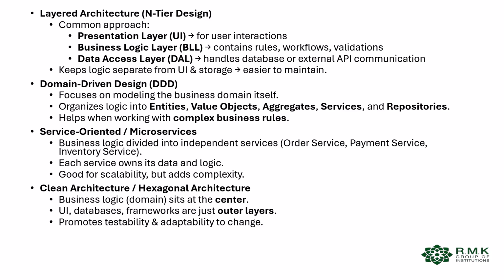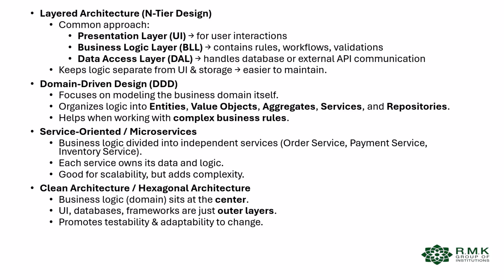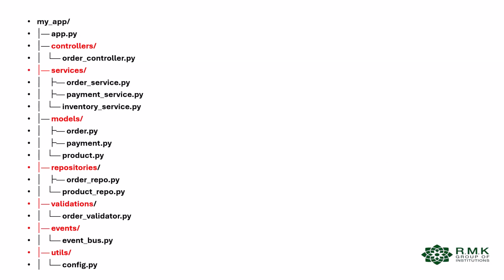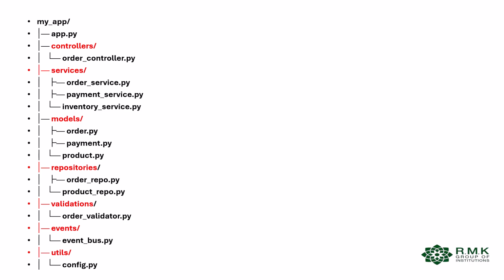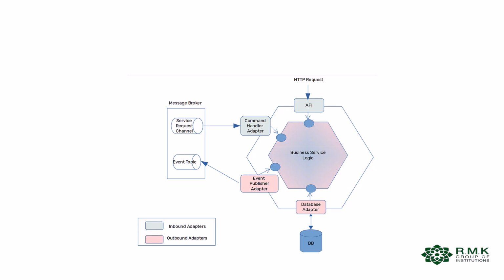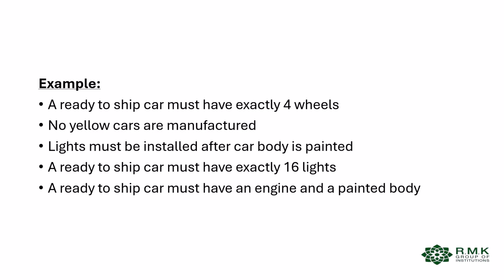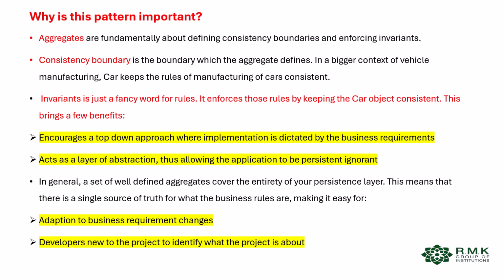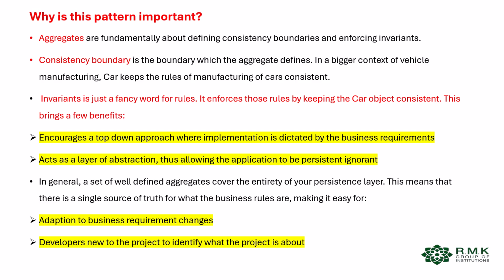MICRO SERVICE ARCHITECTURE----UNIT 3 PPT 1